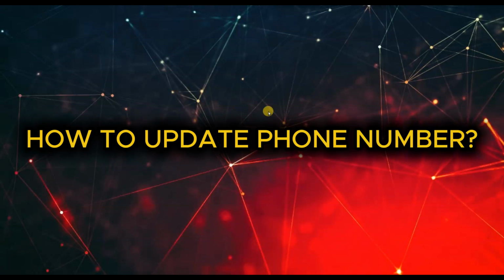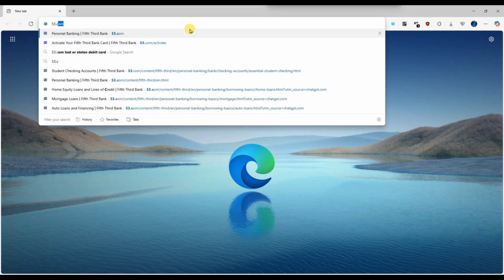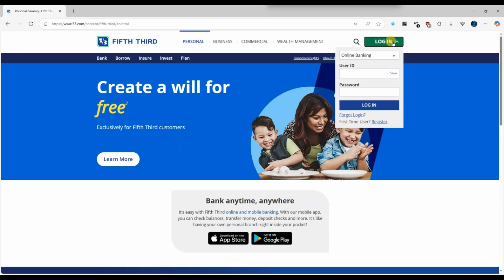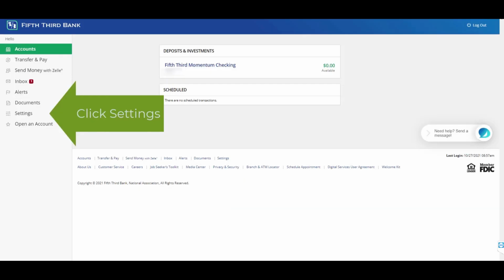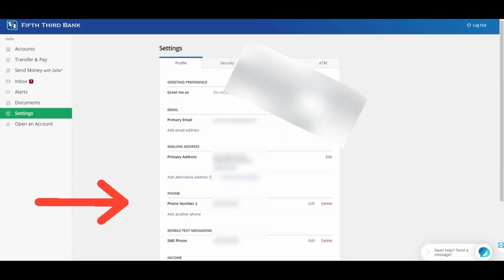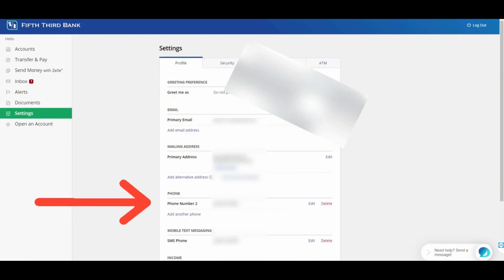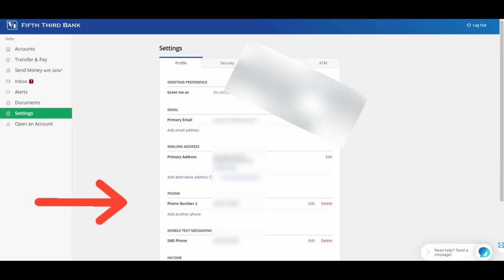How to Update Phone Number in Fifth Third Bank 2025?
Need to update your phone number with Fifth Third Bank? In this easy-to-follow tutorial, we’ll show you how to quickly change your phone number using the official Fifth Third Bank online banking website.

You’ll learn how to log in to your account, navigate to the settings and profile sections, and enter your new phone number with accuracy. We also explain what to do if you prefer to update your phone number by calling customer service or visiting a branch. Keeping your phone number updated ensures you receive important account alerts and notifications without any interruptions.